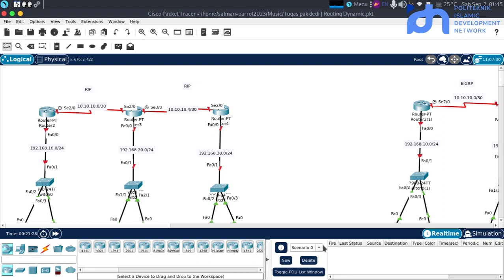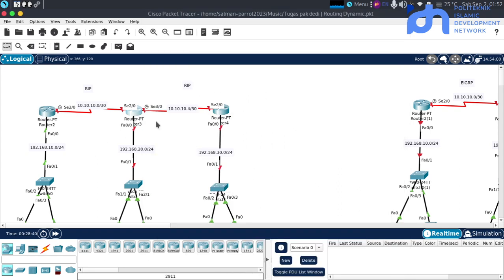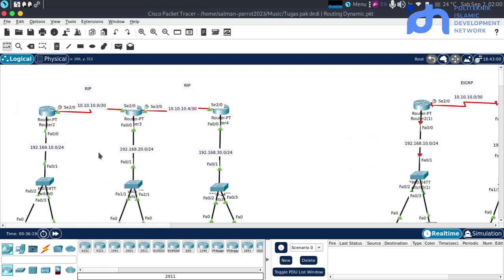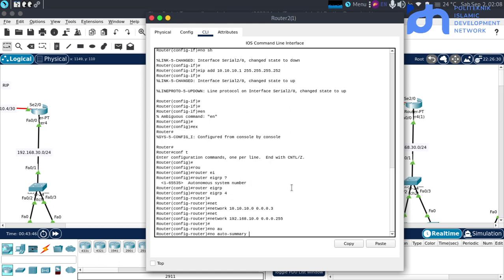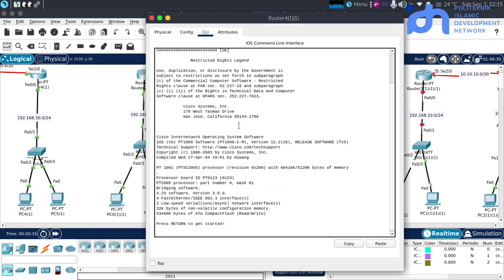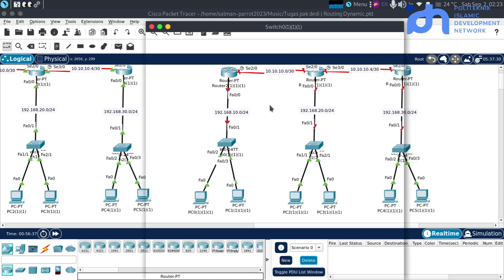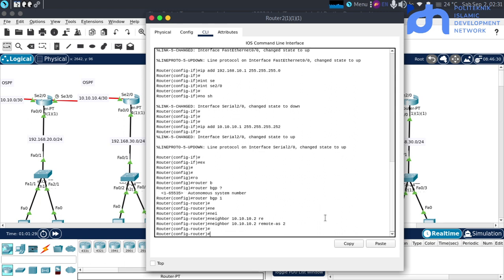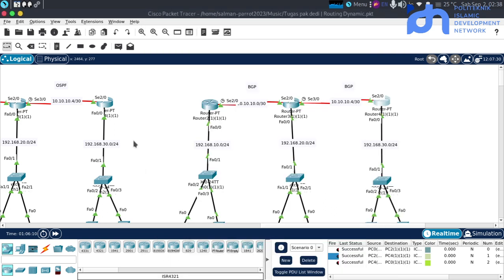Tutorials Configure Dynamic Routing | RIP, EIGRP, OSPF, BGP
Hello Guys, this video tell you how to configure about the Routing RIP, EIGRP, OSPF AND BGP